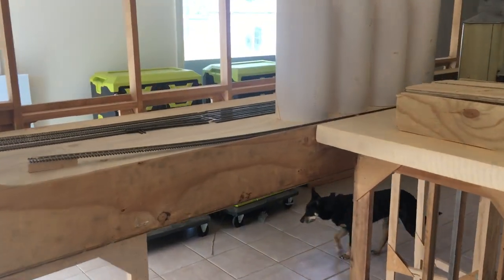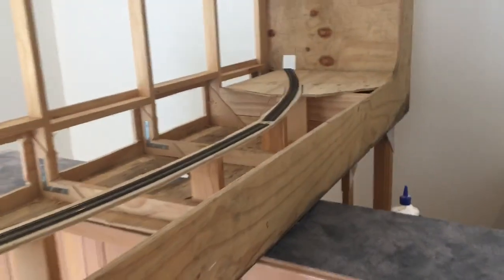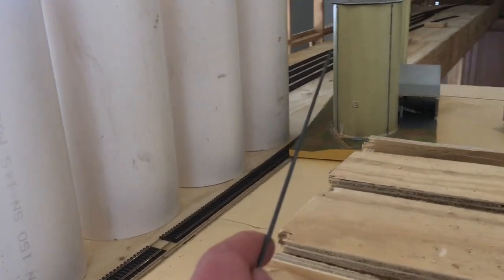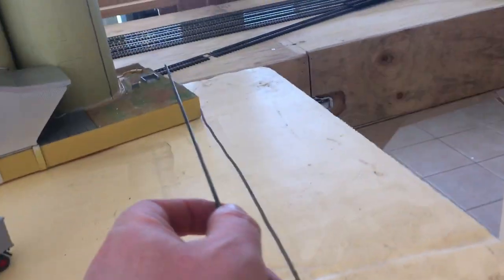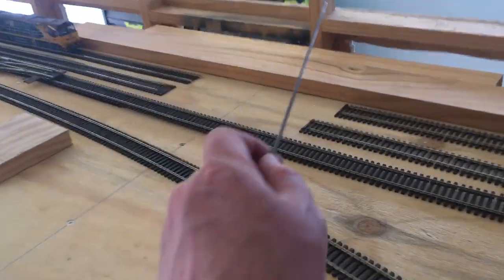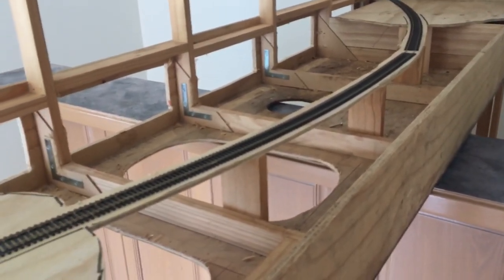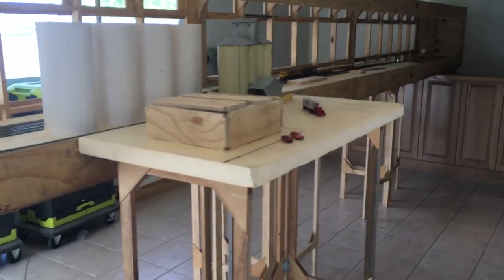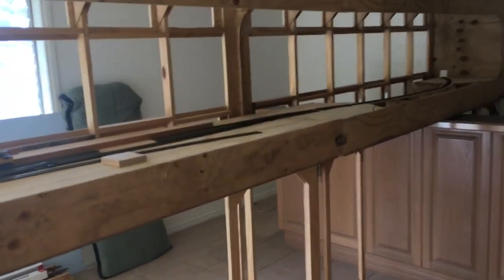New ultra modern Australian layout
The start of an ultra modern Australian layout on HO scale